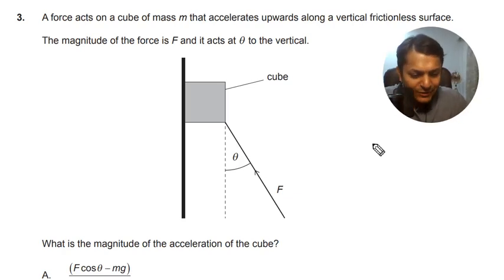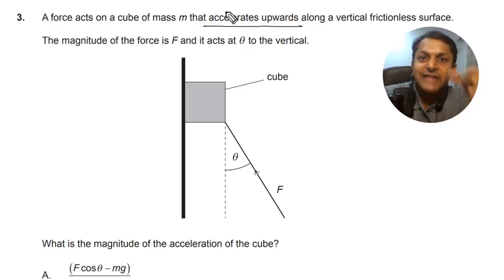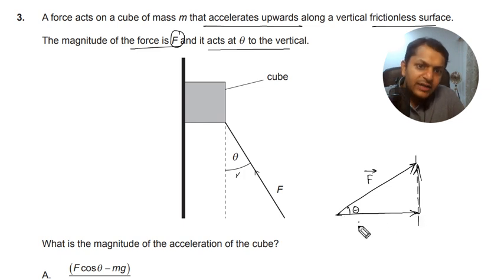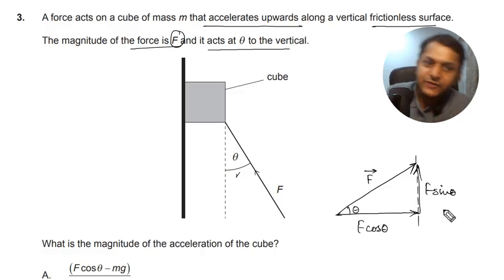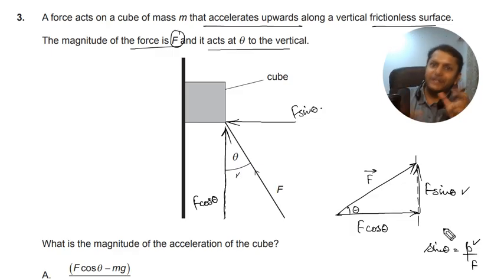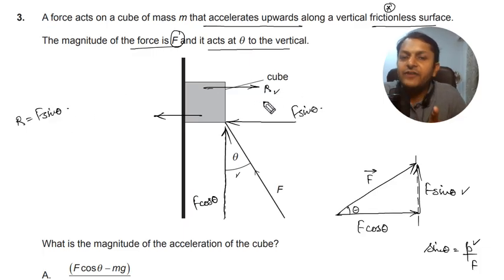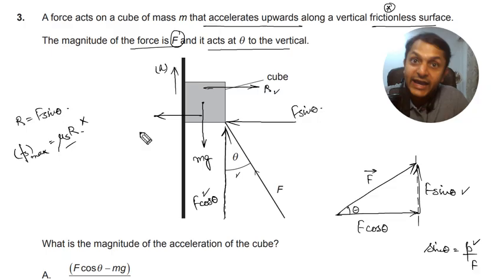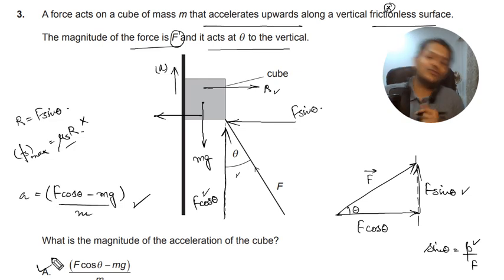A force acts on a cube of mass m that accelerates upwards along a vertical frictionless surface.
A force acts on a cube of mass m that accelerates upwards along a vertical frictionless surface. The magnitude of the force is F and it acts at q  to the vertical. What is the magnitude of the acceleration of the cube?